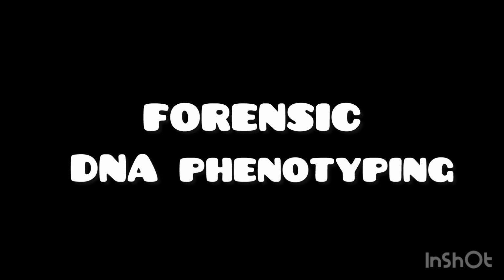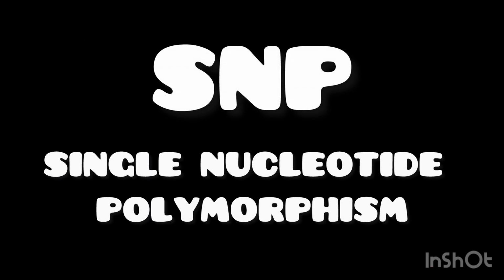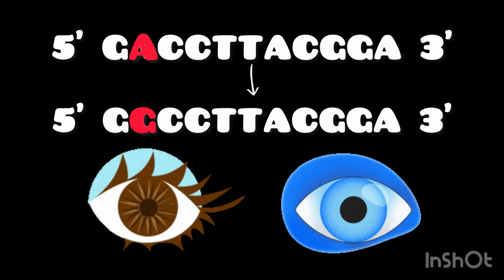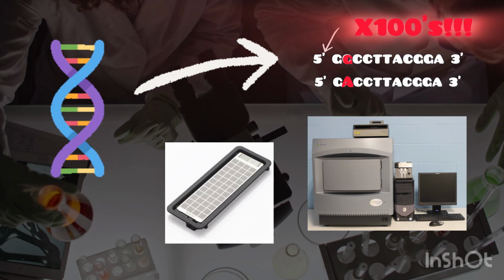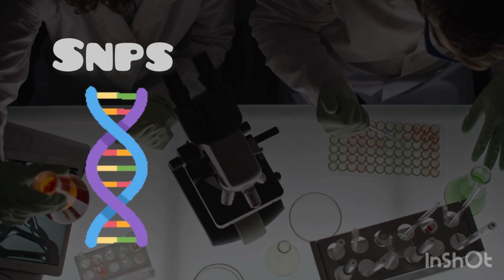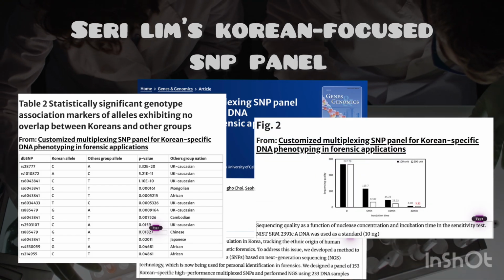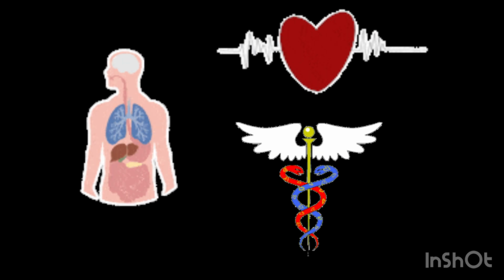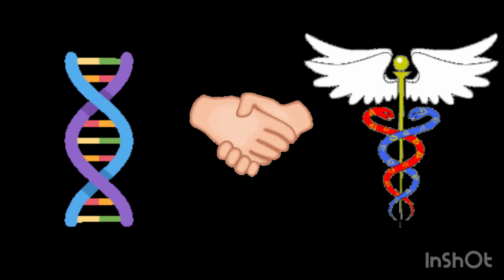Forensic DNA Phenotyping : The Future of Criminal Identification and Genetics